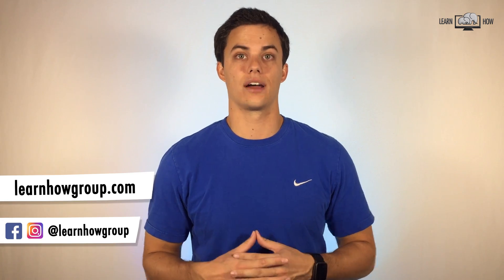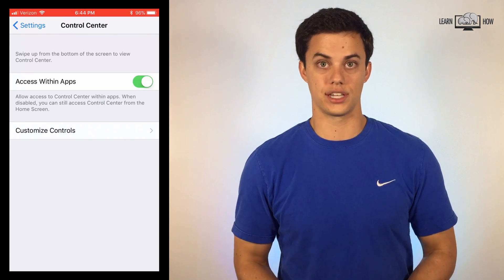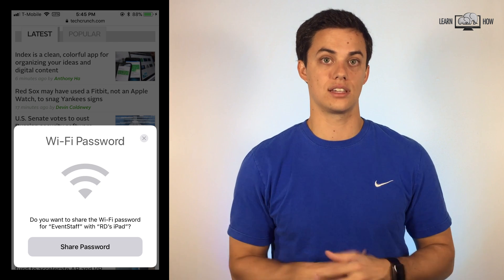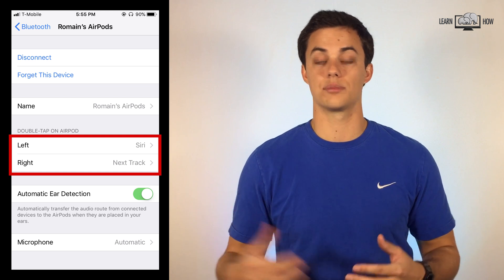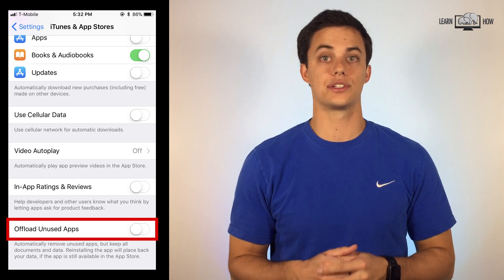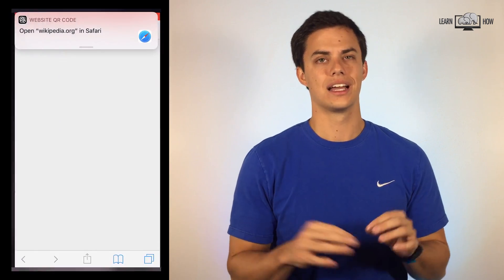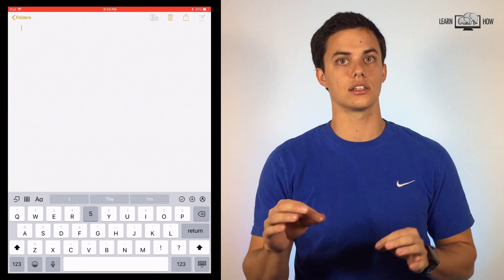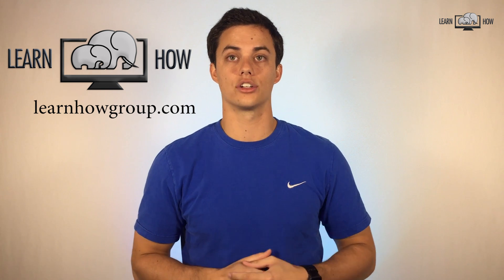15 Hidden Features in iOS 11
In this video, you'll learn about 15 different hidden features or tricks that come with the iOS 11 update.  iOS 11 is available for download on iPhone and iPad, and with the update come some cool new features including: navigating thru malls and airports, screenshot editing, wifi password sharing, GIF saving, screen recording, and more!